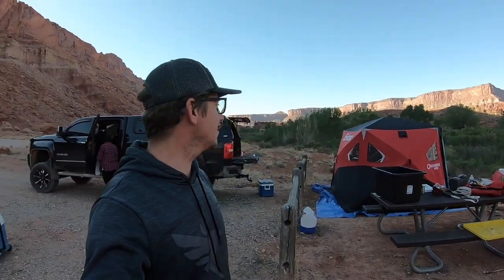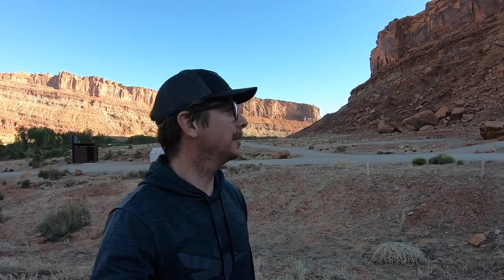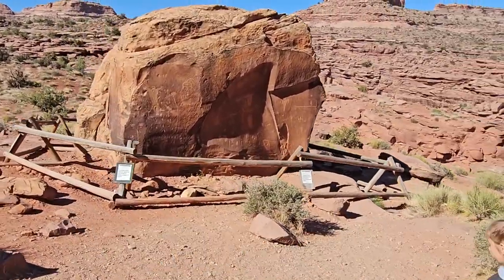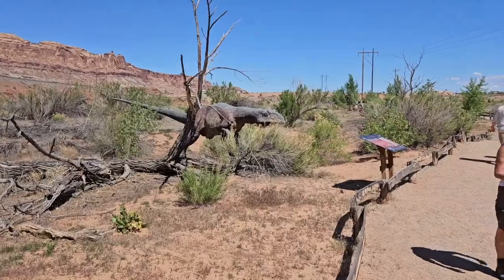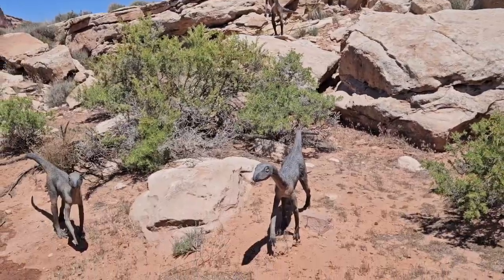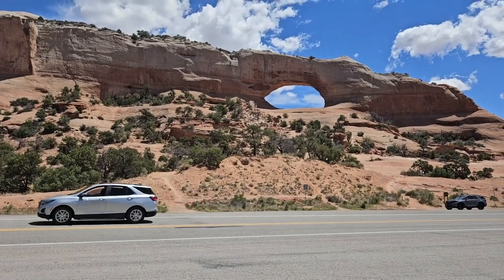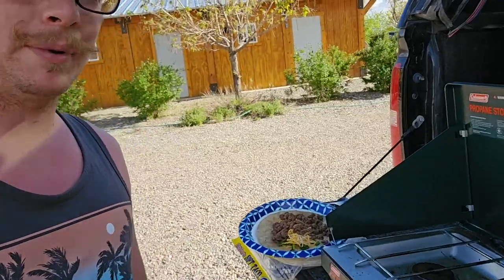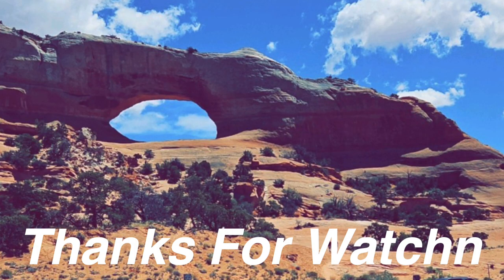Moab Giants/Wilson Arch (Moab to Blanding Utah)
In this video we go From ledges campground in Utah to Blanding Utah and along the way we stop at Moab Giants that is a pretty neat Dinosaur park and after that we stop at Wilson Arch which is a sweet arch along 191 on your way heading south from Moab.